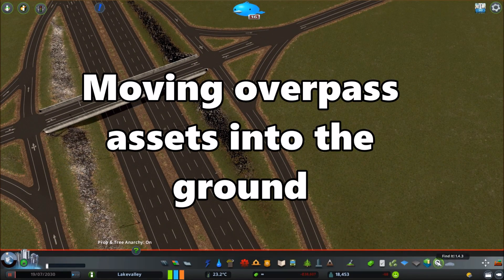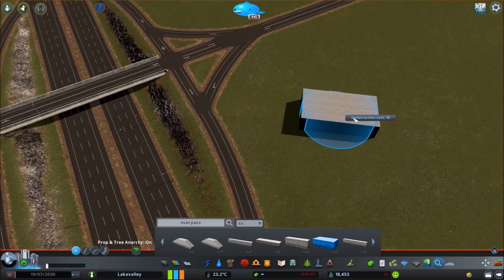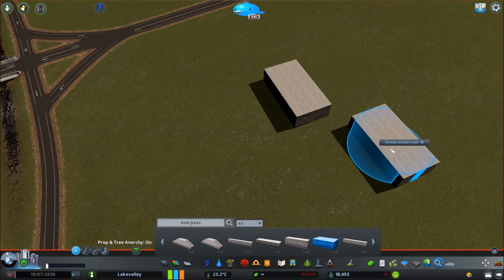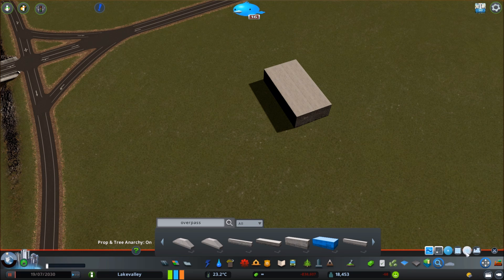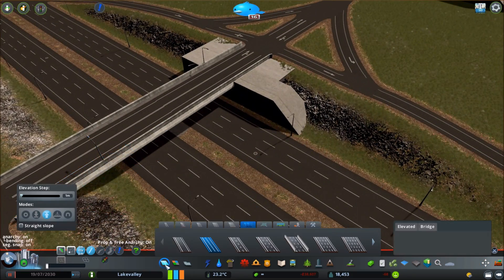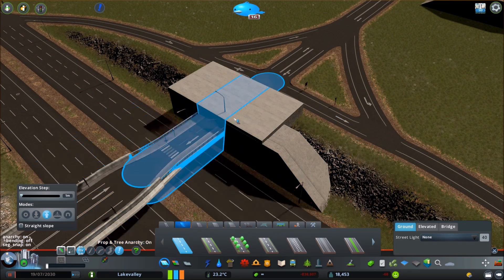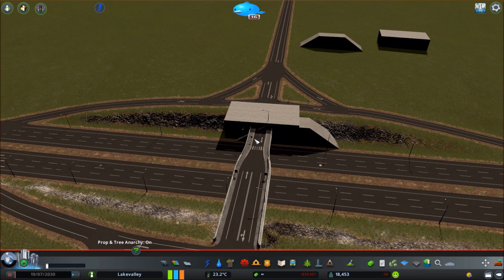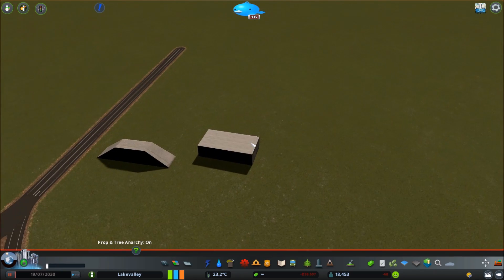Cities Skylines: Moving overpass assets into the ground with Move it! (Tutorial)